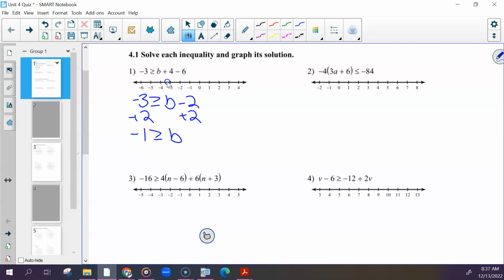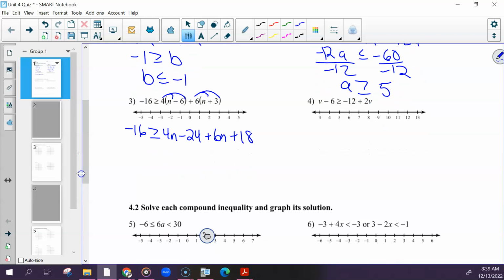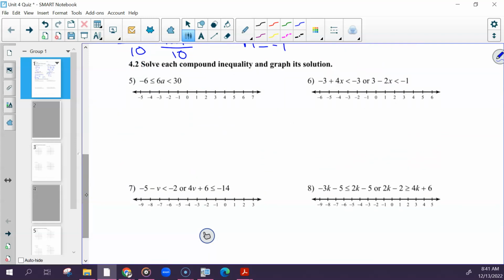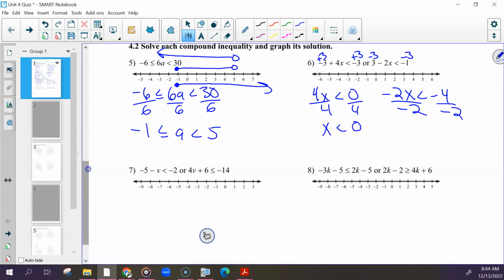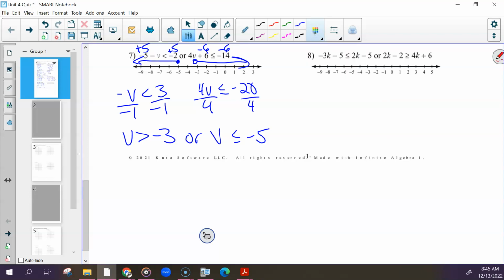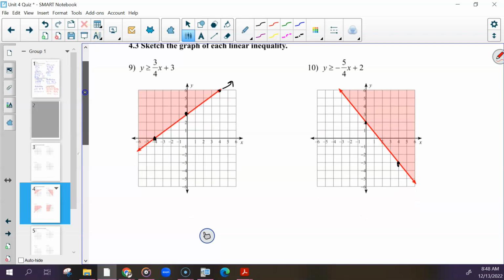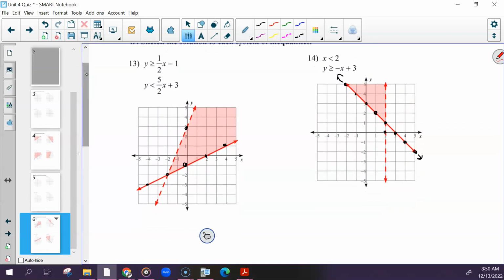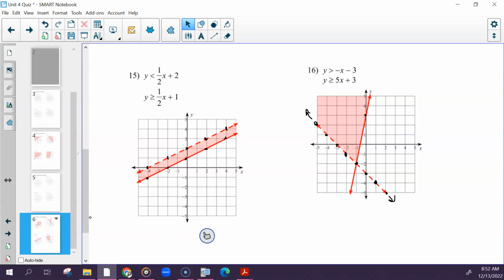AFDA 3rd 12-13